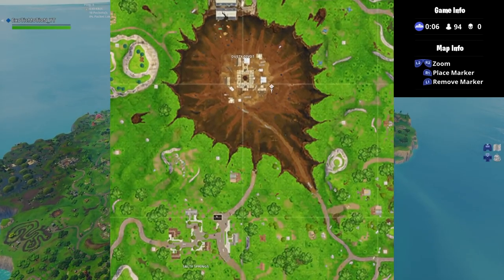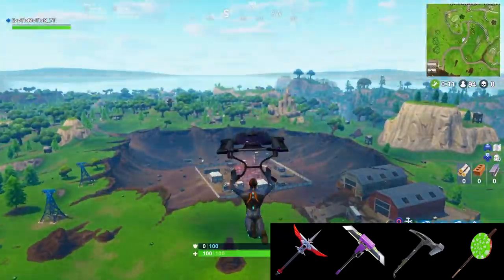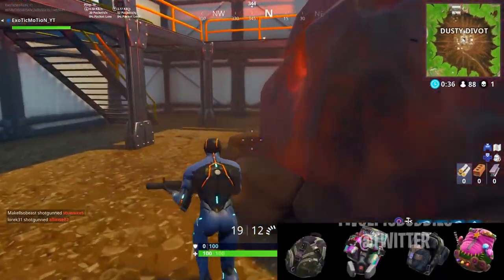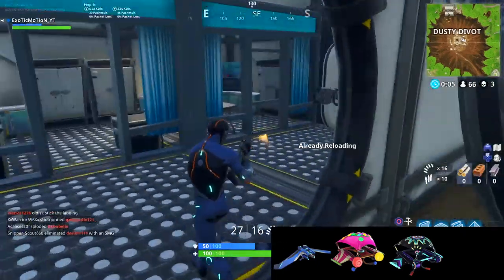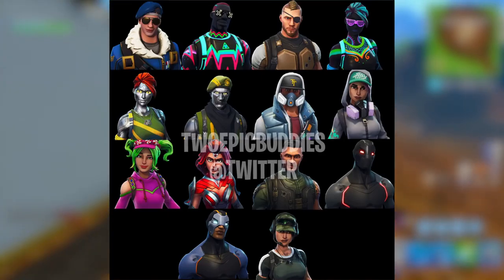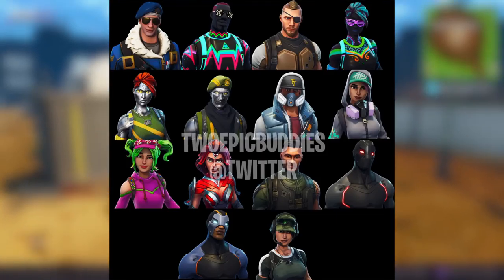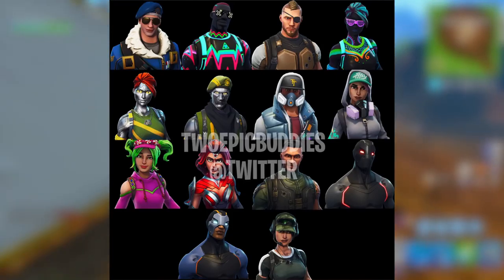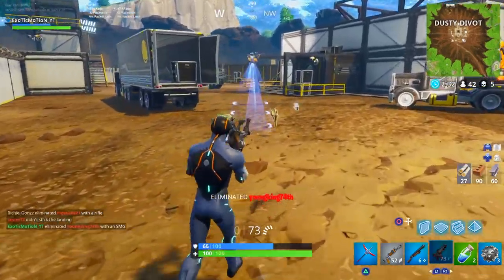NEW SECRET SKINS COMING OUT IN SEASON 4 ITEM SHOP! | "Top Secret LEAKED Skins In Fortnite!"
Video Title: NEW SECRET SKINS COMING OUT IN SEASON 4 ITEM SHOP! | "Top Secret LEAKED Skins In Fortnite!"